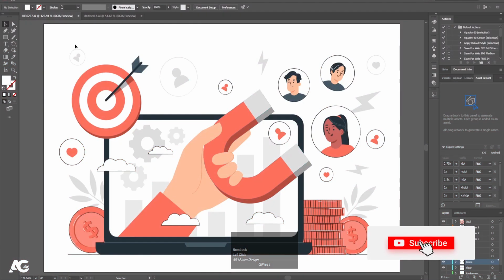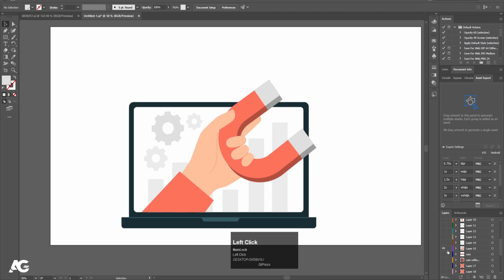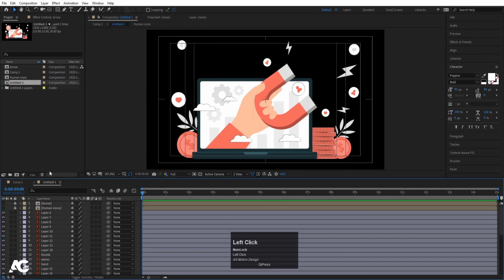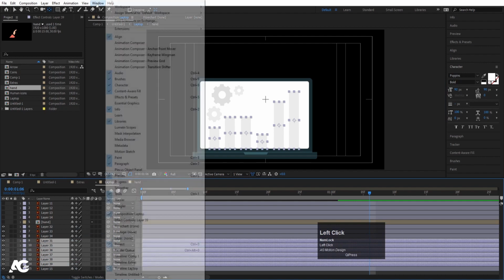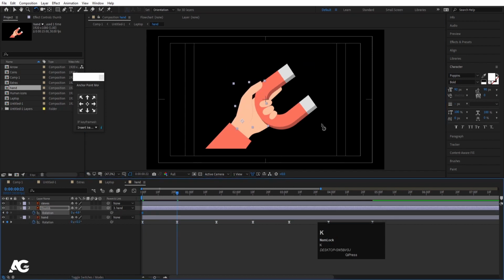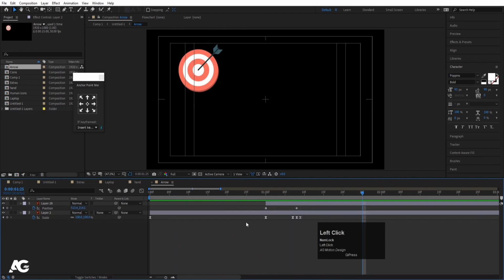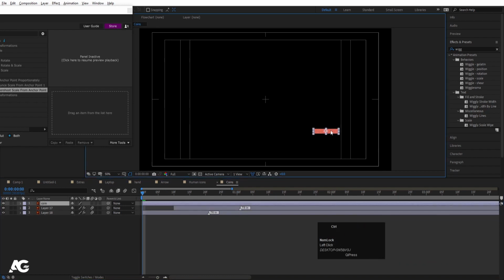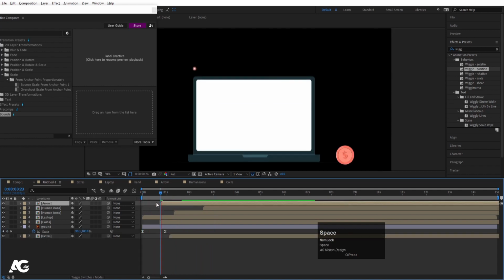Vector Animation In Adobe After Effects - After Effects Tutorial.